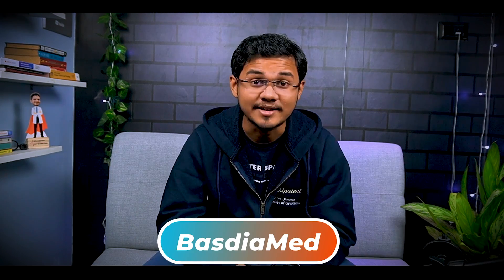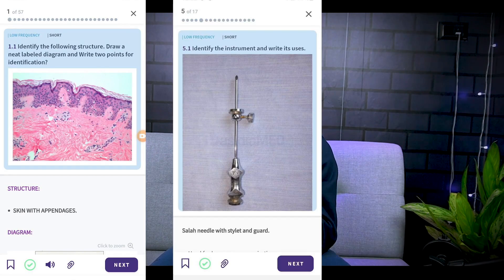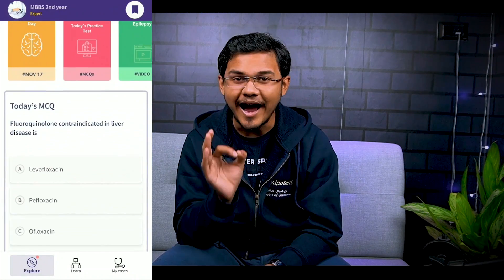How to study for MBBS university exam | AbhijeetArchives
This is a part 2 of the video where I gave an improved version of my strategy!!
I am sure it will be helpful to you!

I am
Abhijeet Raghatate
Final year MBBS student